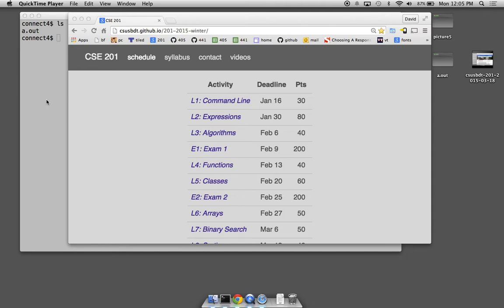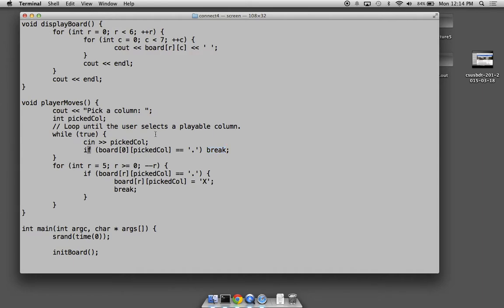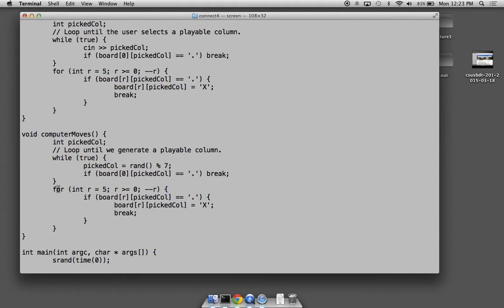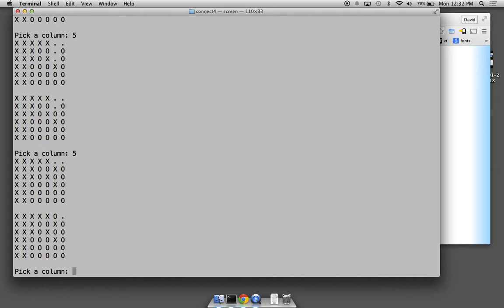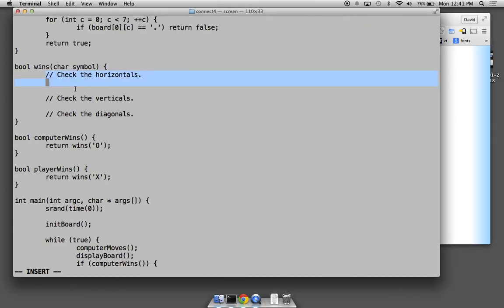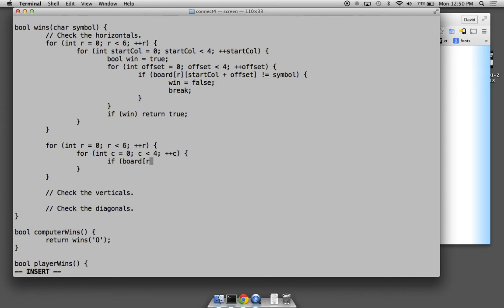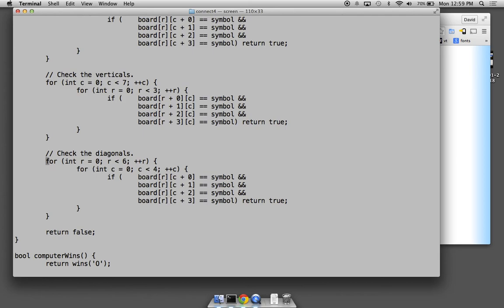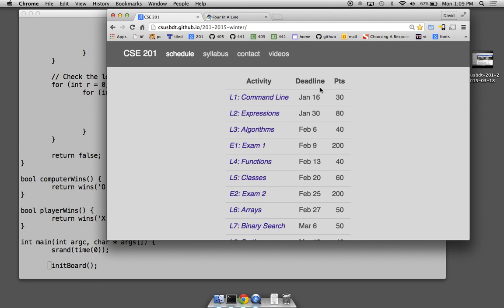CSUSB CSE 201 2015-03-23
Topic: finish programming the connect 4 game